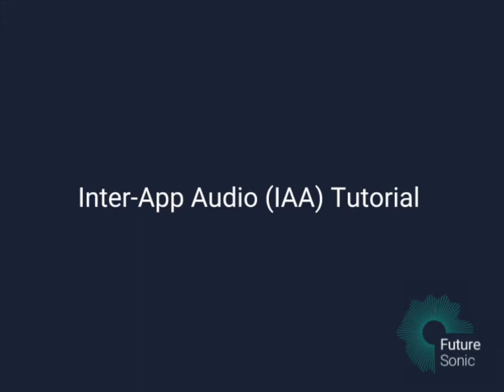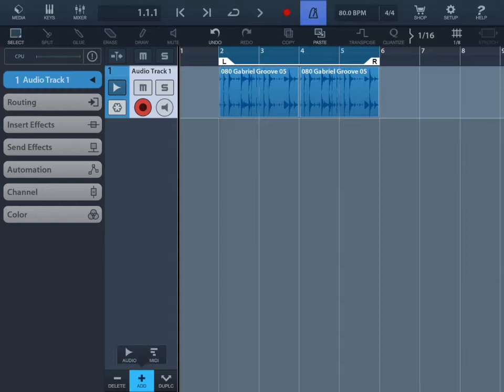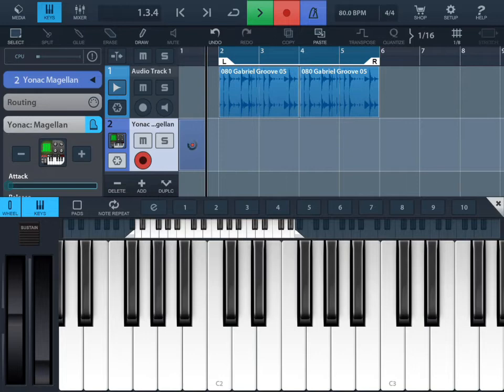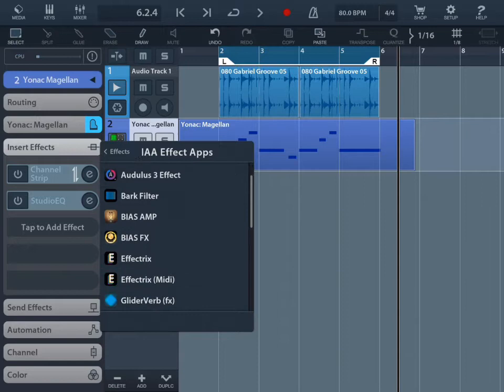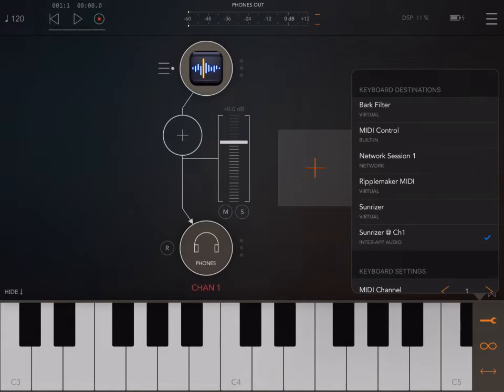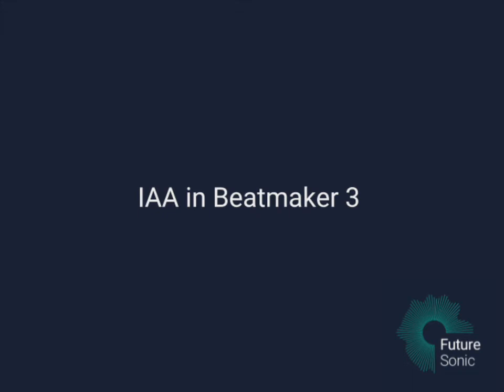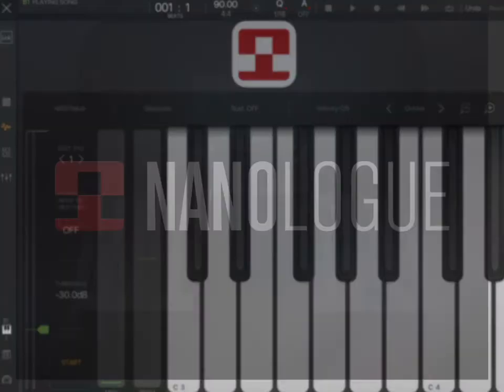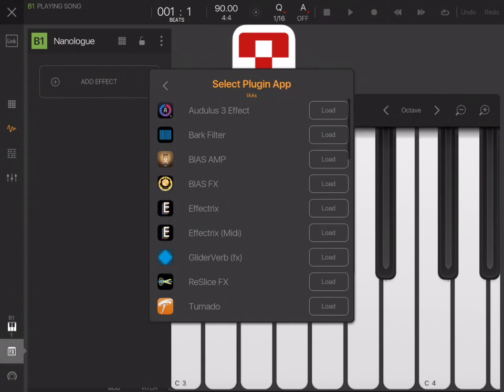IAA (Inter App Audio) Tutorial || Music production on iOS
Bradley from FutureSonic gives a quick overview of IAA (Inter App Audio) on iOS.